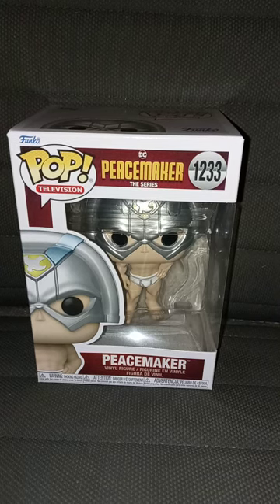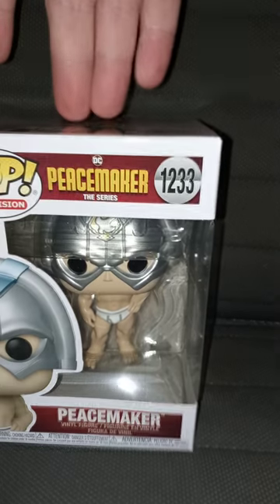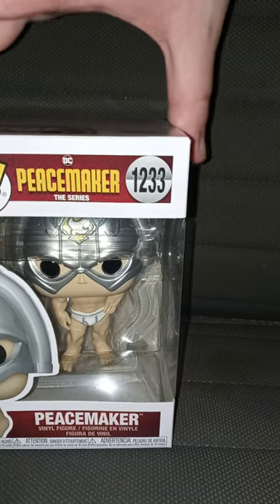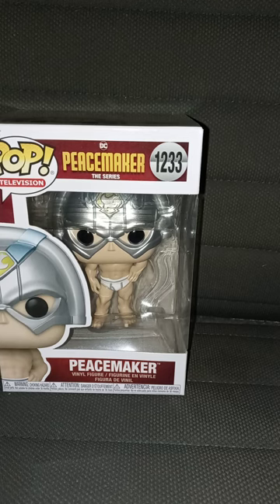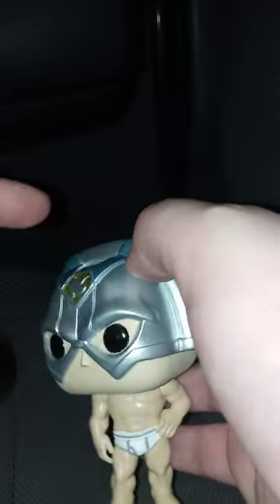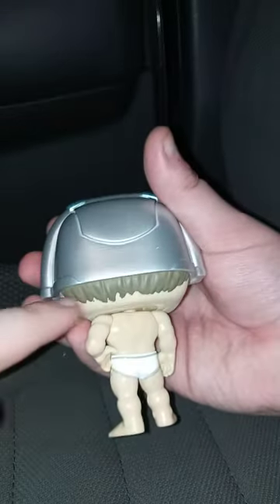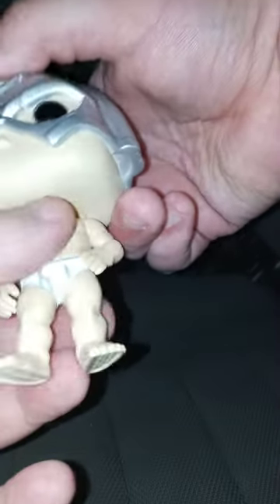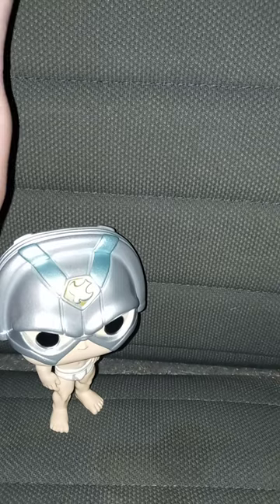Funko Pop! TV: Peacemaker - Number 1233 Peacemaker *In His Tighty Whitey* Unboxing Plus Review